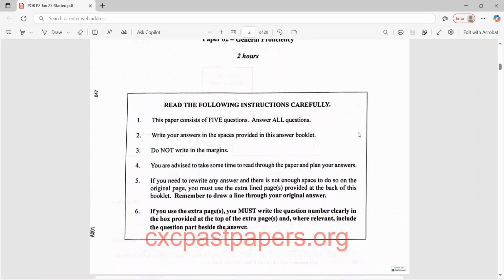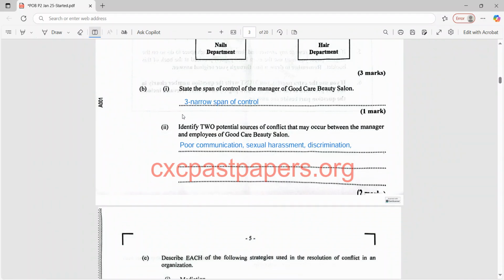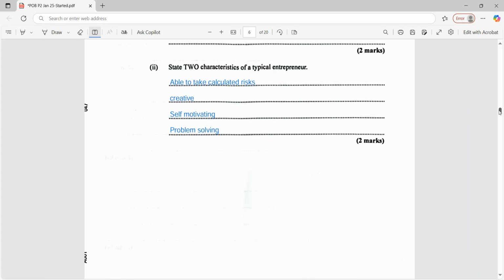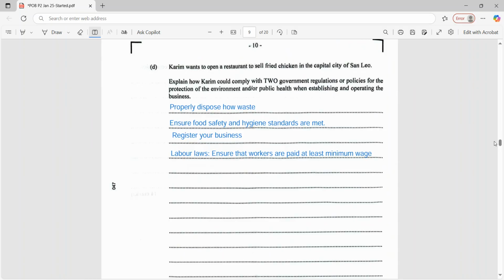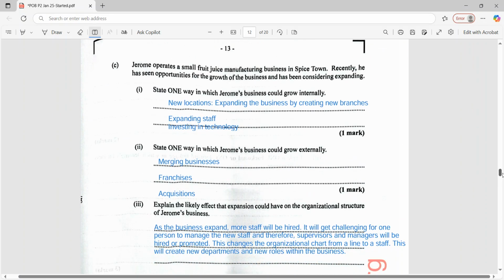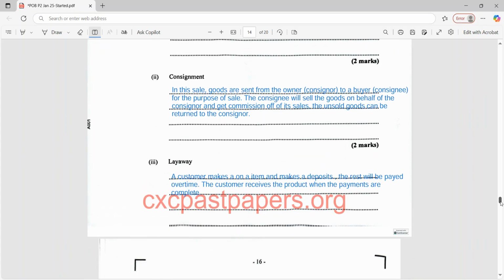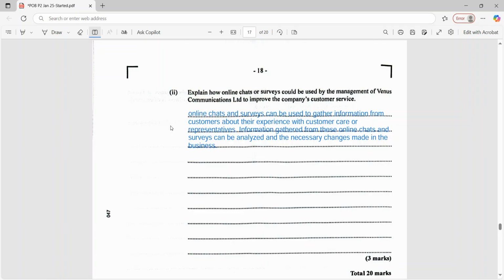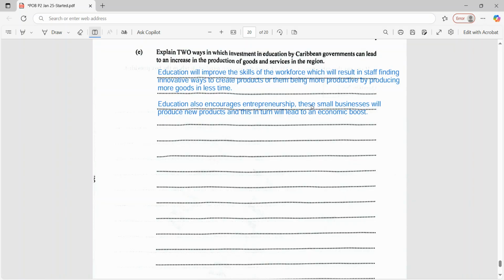2025 Principles of Business CXC Paper 2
Solutions for 2025 Principles of Business CXC Paper 2